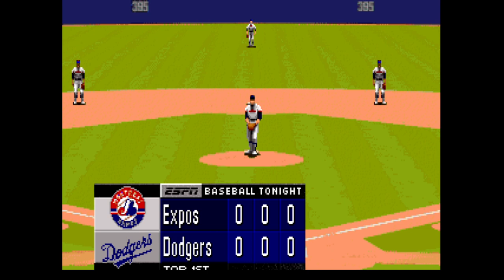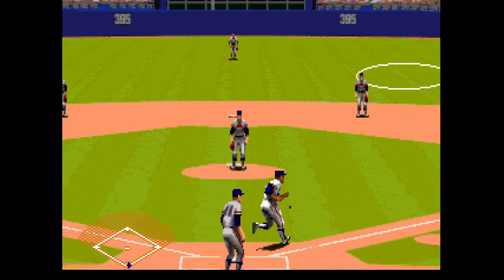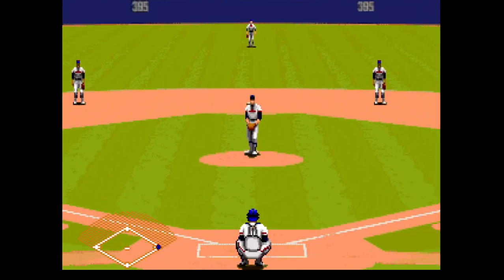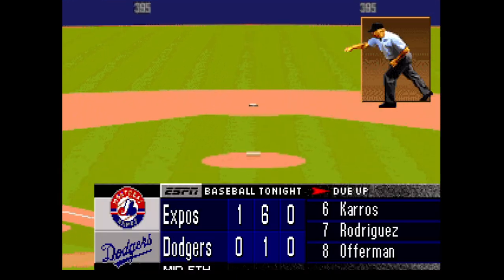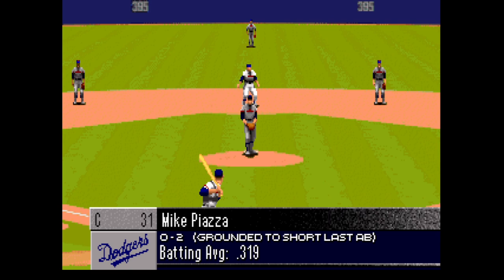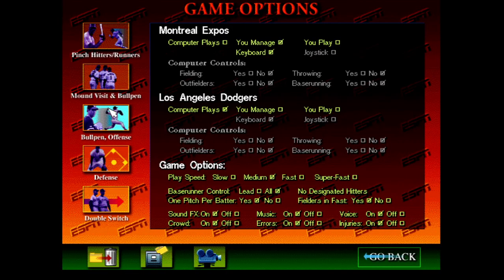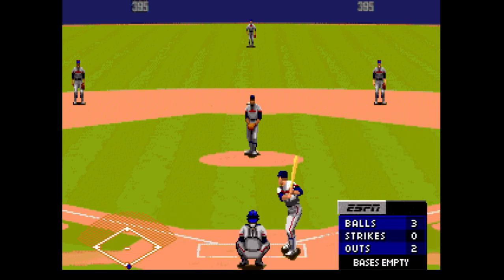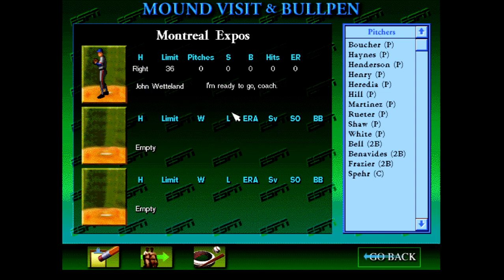ESPN Baseball Tonight - IBM PC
published in 1994 by Sony Imagesoft
designed by Stormfront Studios